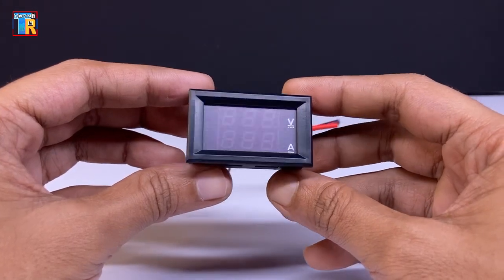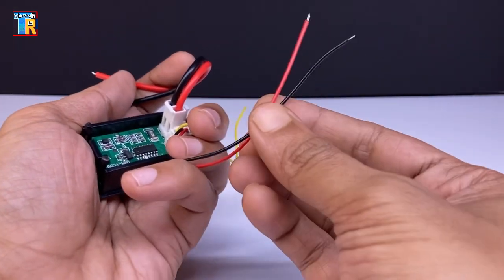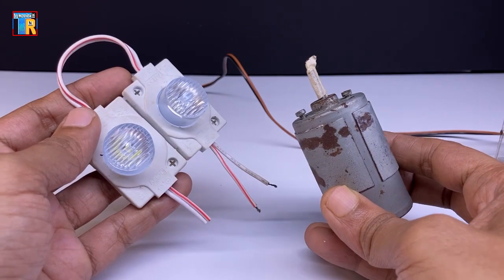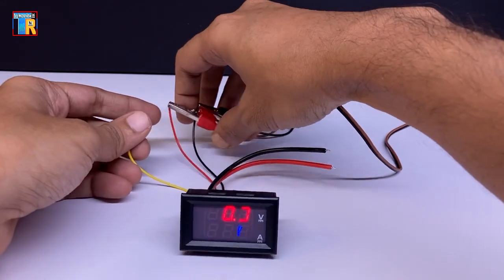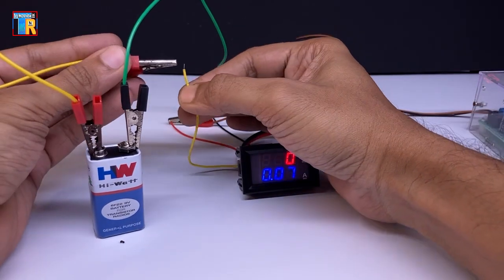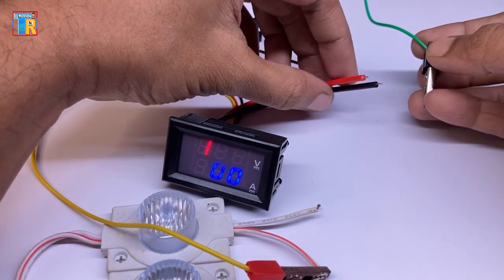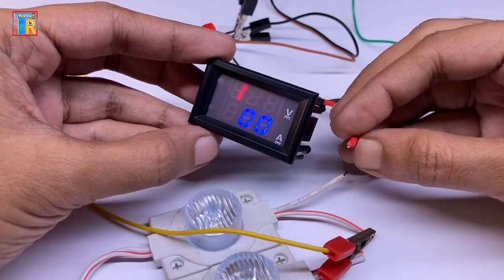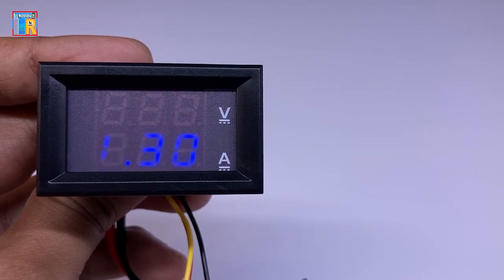How to Use Digital DC Voltage & Amperage Meter | Beginner's Guide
In today's video, we'll guide you through the basics of using a Digital DC Voltage and Amperage Meter. Whether you're a beginner or looking for a refresher, this step-by-step tutorial will help you measure voltage and current like a pro.

🔌 What You'll Learn:
Introduction to Digital DC Voltage & Amperage Meter
Setting Up Your Meter: Connecting Wires
The power supply connection for this meter
Measuring the DC Voltage of an input Source
Measuring the Voltage of a 9-volt battery
Measuring DC Amperage (Current)
Measuring DC Amperage (Current) of BIG LEDs As an example
Measuring DC Amperage (Current) of DC Motor As an example